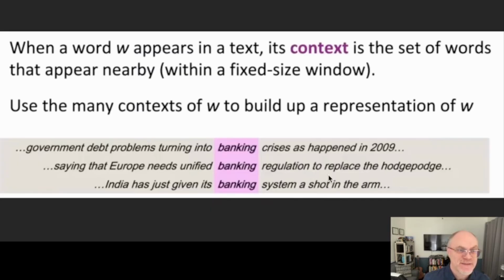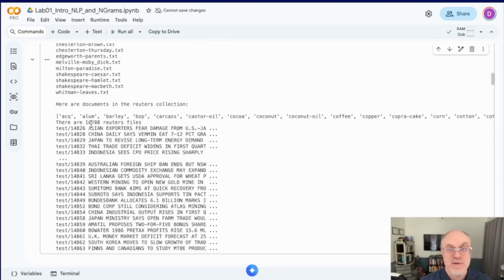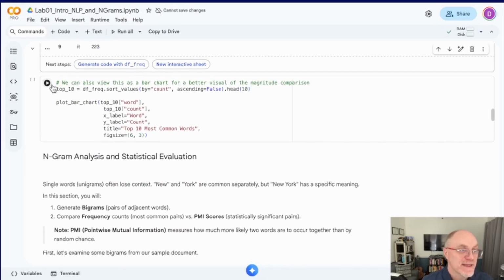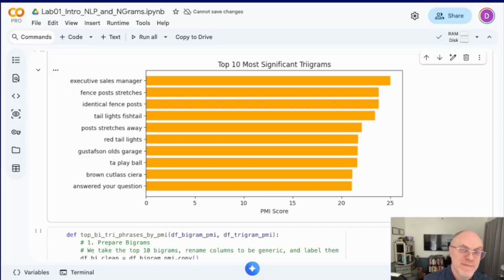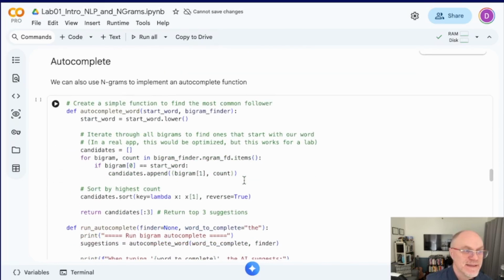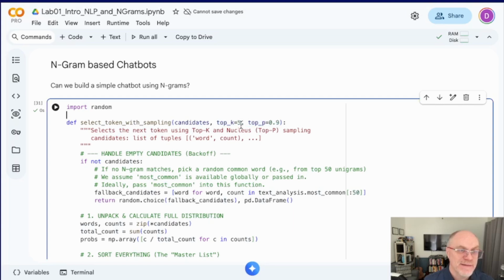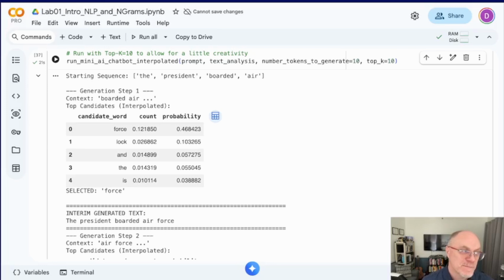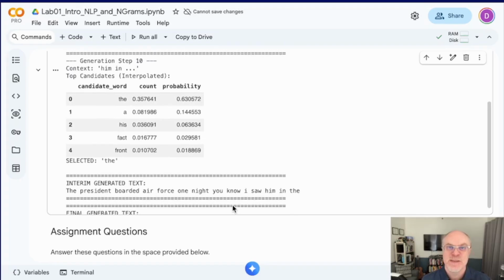CAI 2300: Natural Language Processing: Statistical Techniques and N-Grams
For a long time, statistical techniques were used in NLP such as n-grams, short sequences of words found in a corpus. In this video, we explore how n-grams represent a set of text and even how we can implement a mini-chatbot based on them.